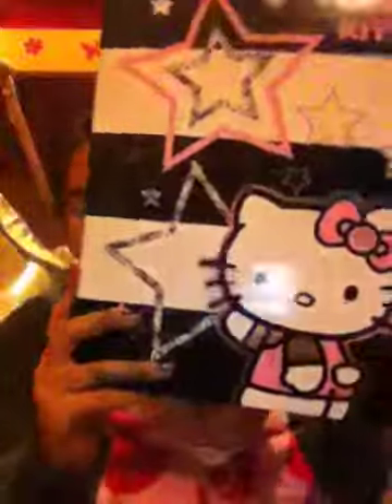Small school supplies haul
All from asda